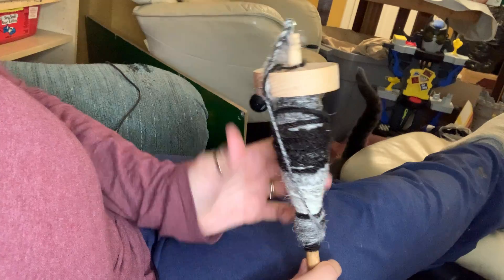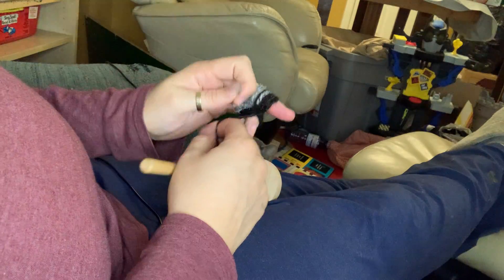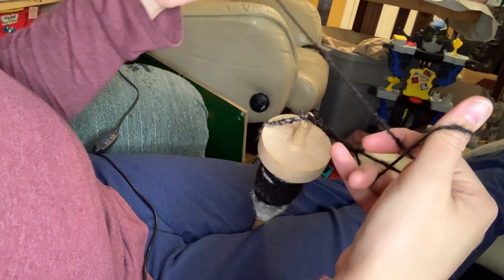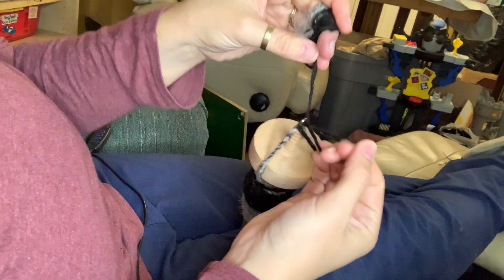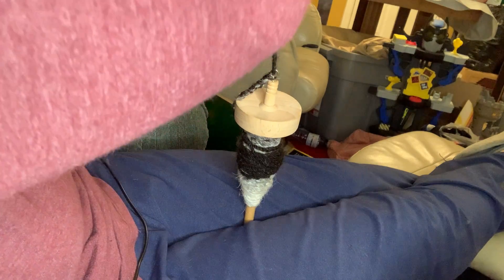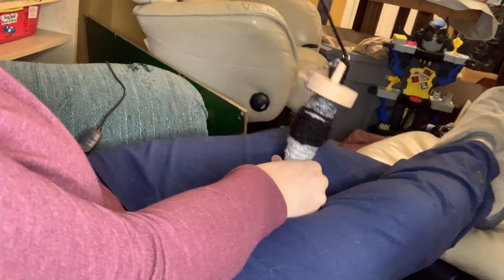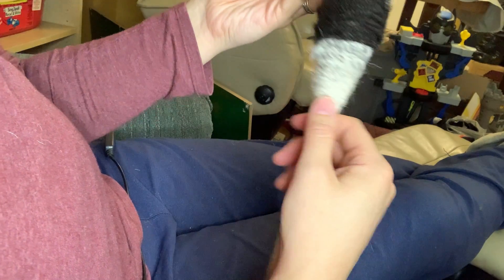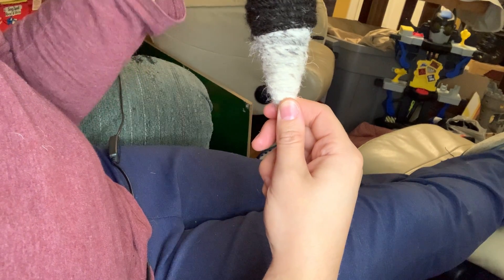Chain Plying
Not the best angle sometimes...I’ll try to do a better one next time I have some chain plying to do.